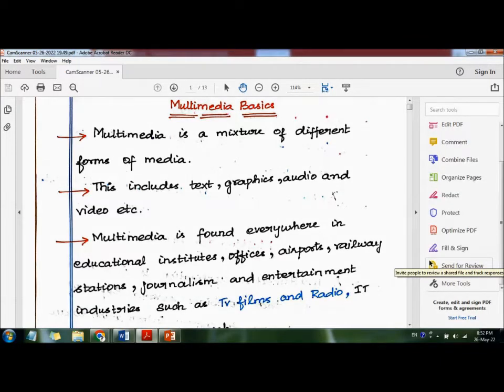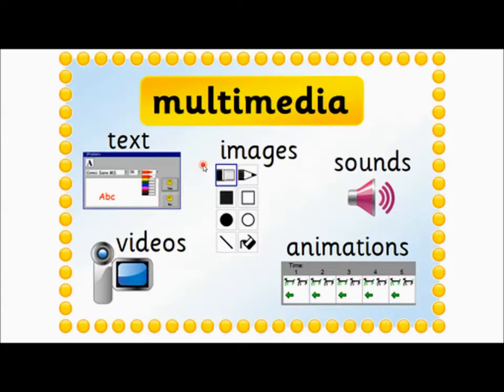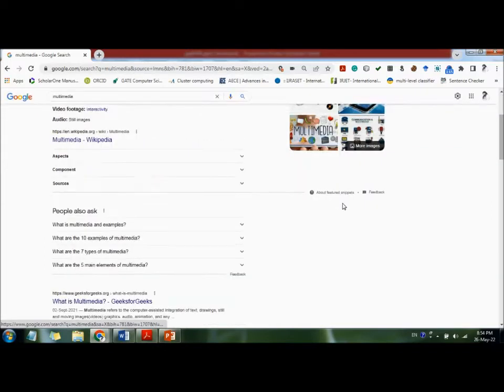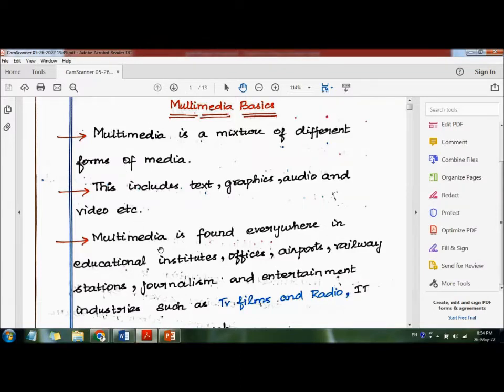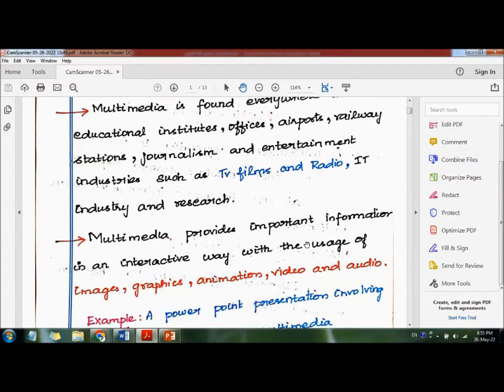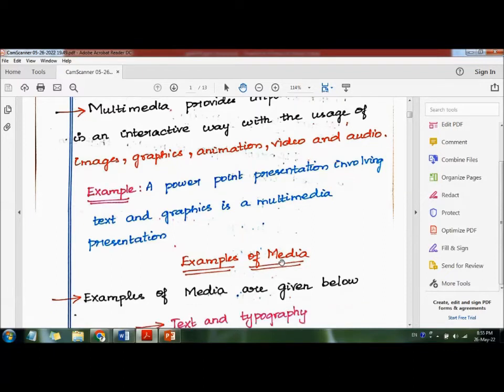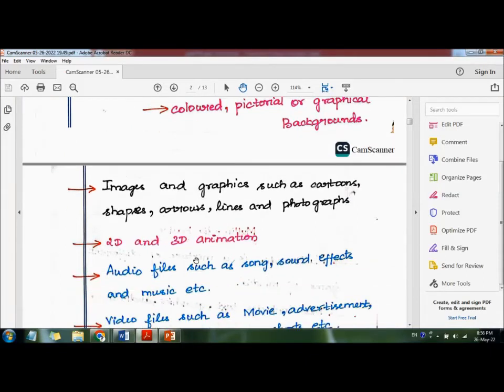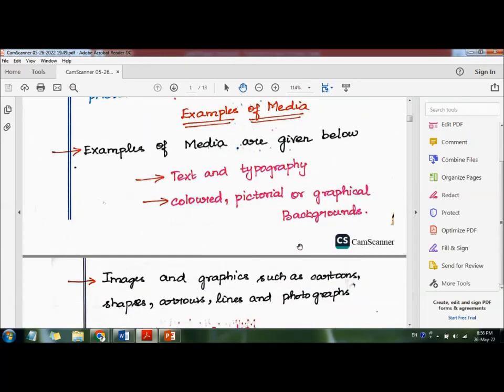Unit-4- Multimedia Introduction-Basics